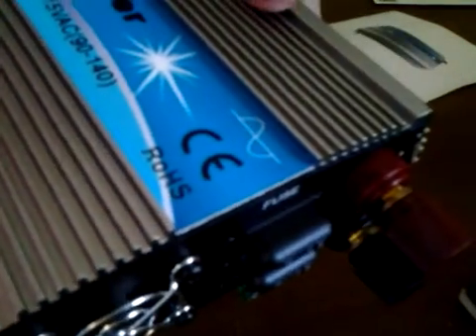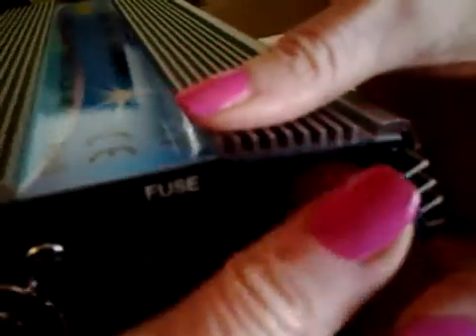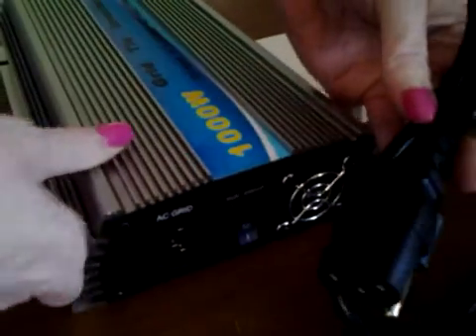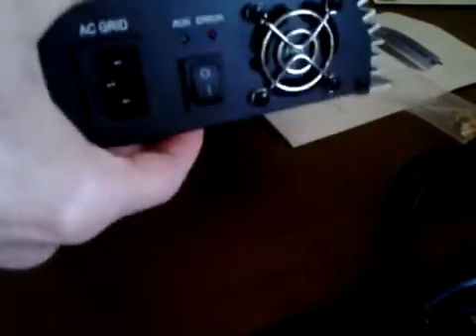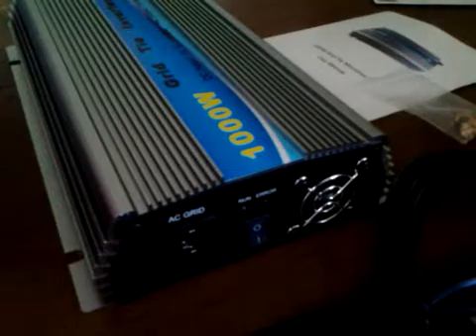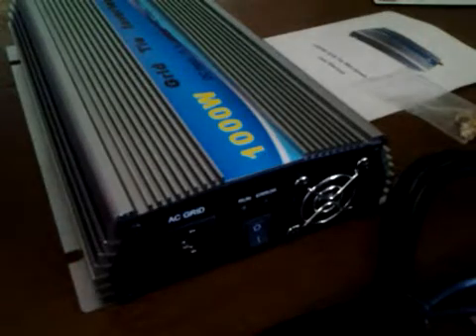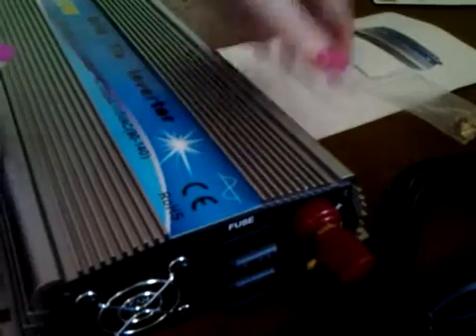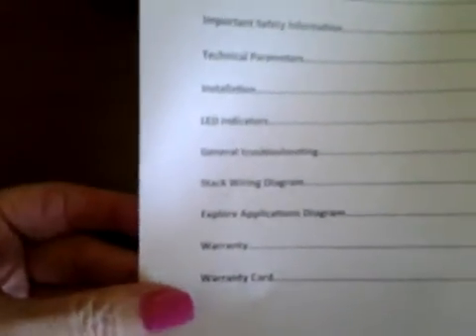SolarEpic 1000W Grid Tie Inverter MPPT For Solar Panel 10.8-30V Solar Input 90V-140V Output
So I was given this box to review months ago and I realize this video doesn't really show how good it is but, I did give it to a rancher and he says it's working great for what he needed it for. You can check out the product and more reviews here